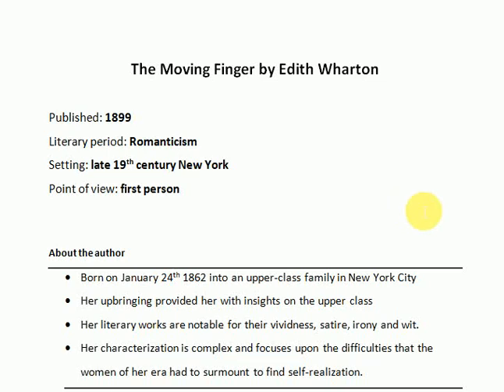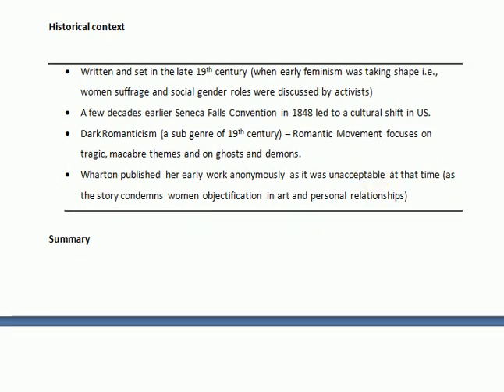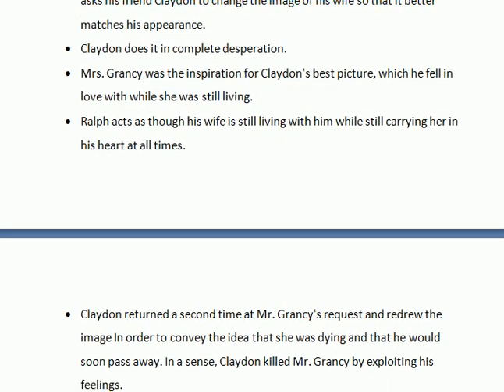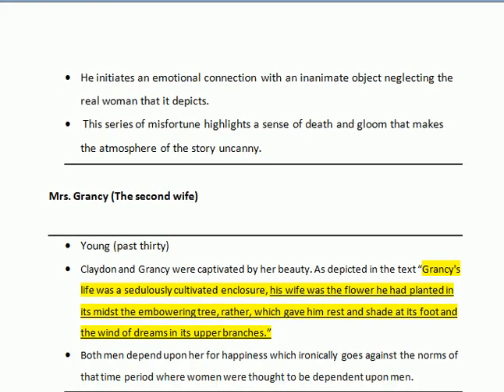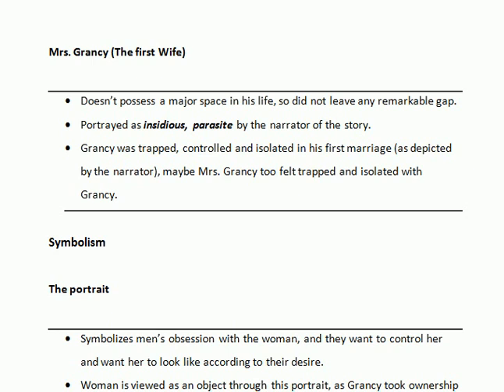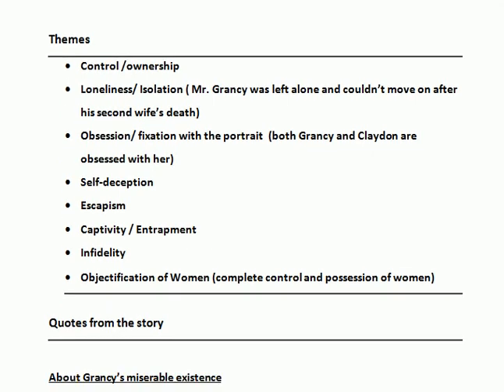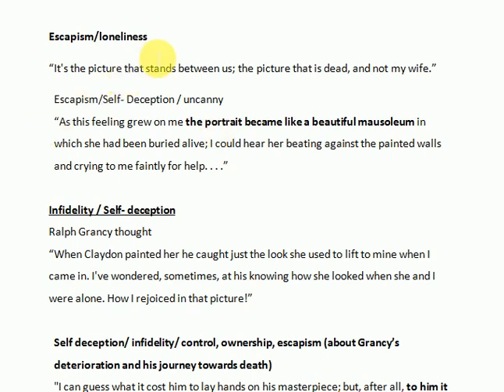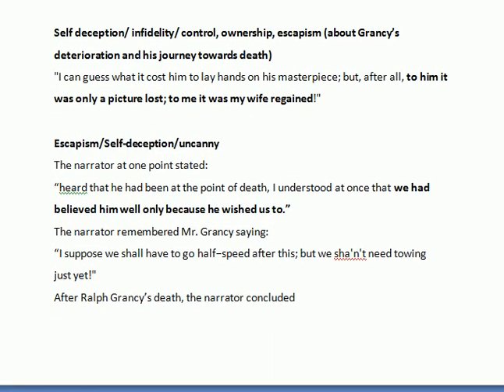The Moving finger by Edith Wharton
This lecture would help the students in analyzing the story from different perspectives that also include quotations supporting different themes from the story.